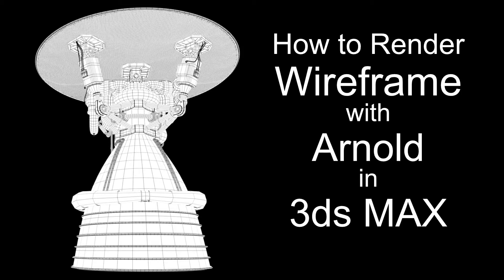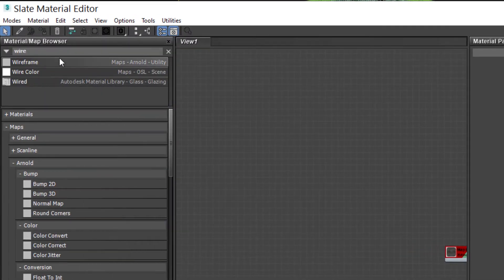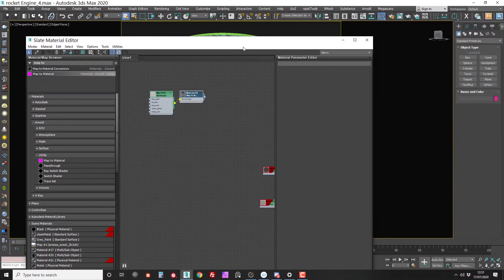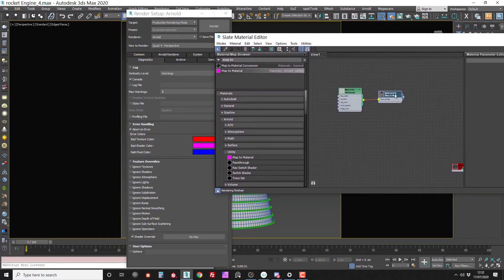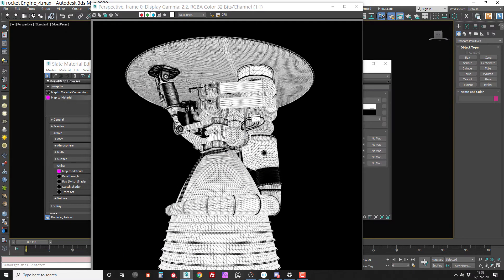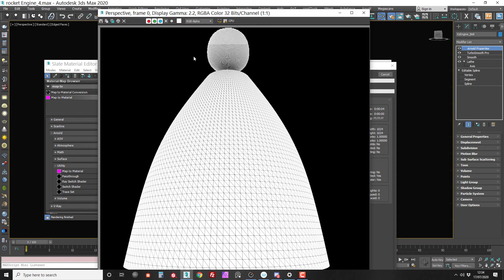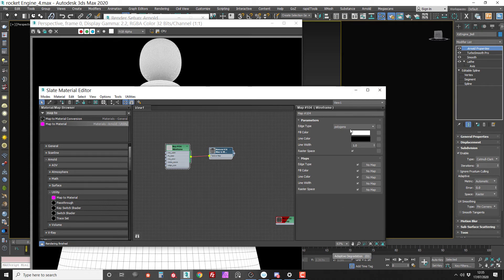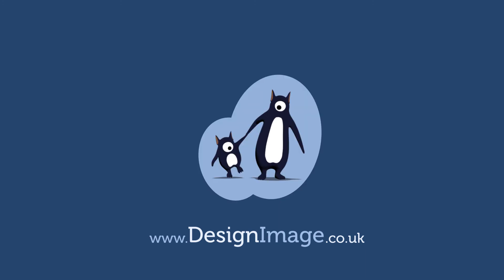3ds Max tips: How to Render Wireframe using Arnold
This is a quick 3ds Max tip on How to Render Wireframe using Arnold